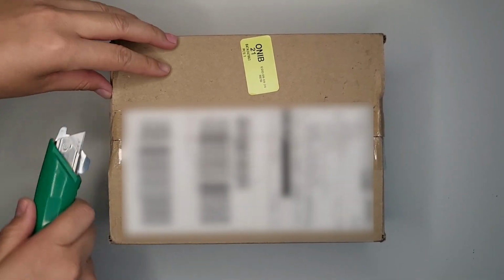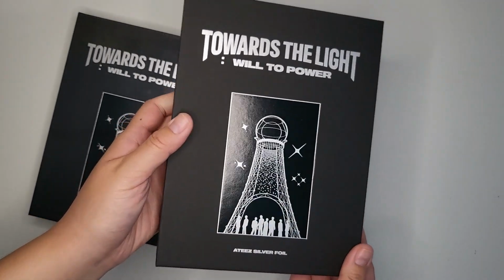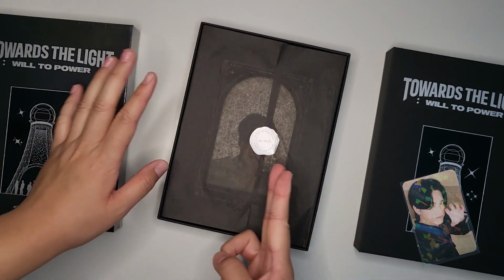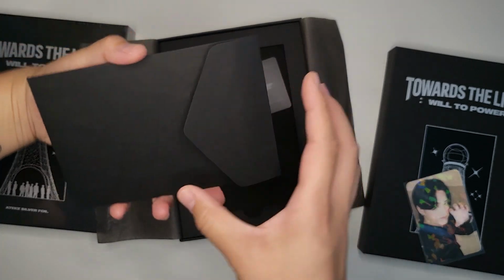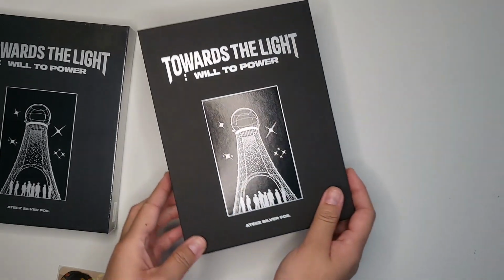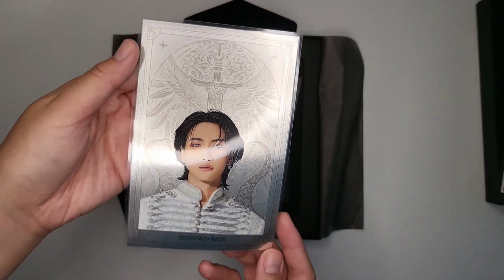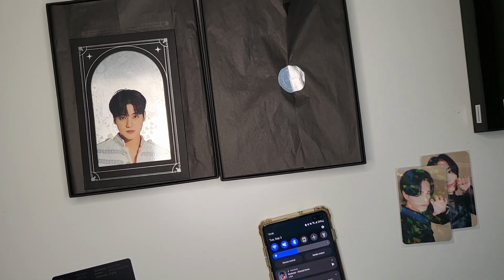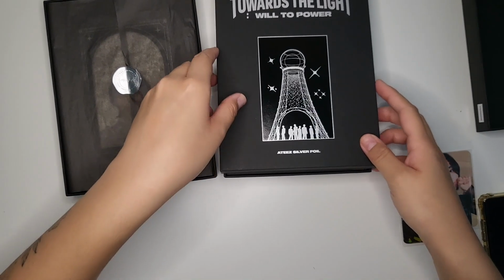ATEEZ Silver Foil unboxing₊˚⊹☆ [Wooyoung & Seonghwa Verisons]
i ask myself why did i buy this??? but then I ask why not???
I'm taking this as an investment...

Link to my Etsy store! i make stickers! & kpop digital files that you can use to create unique projects!

Link to my Mercari! i sell mostly kpop stuff and figurines!